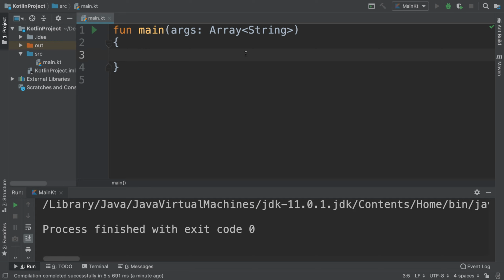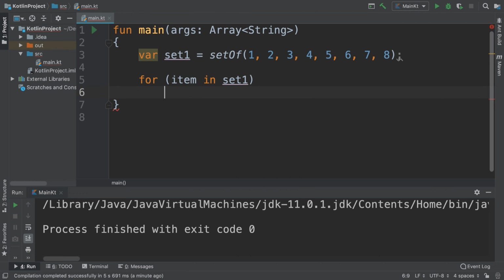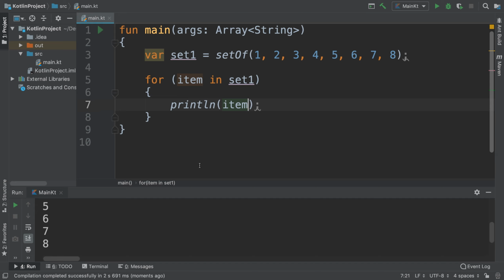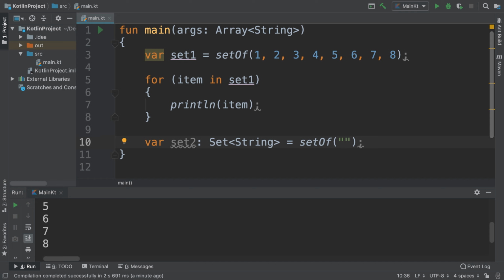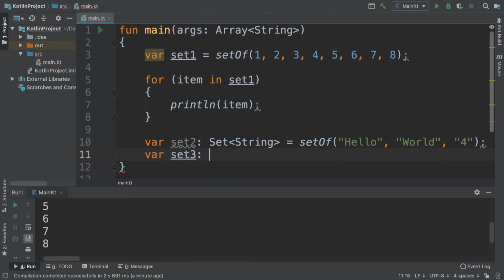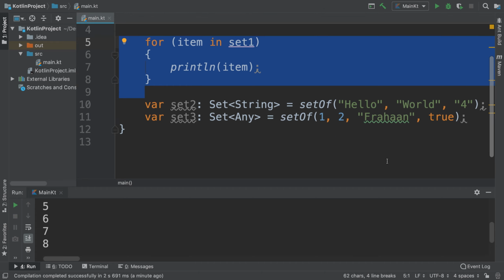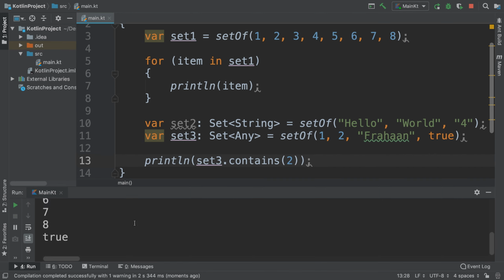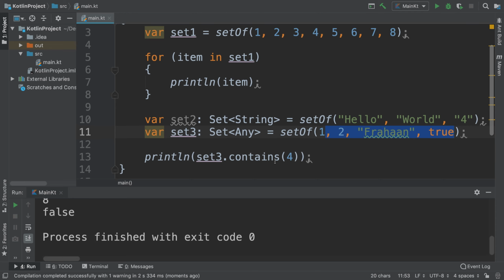Set: setOf Function - Kotlin Programming